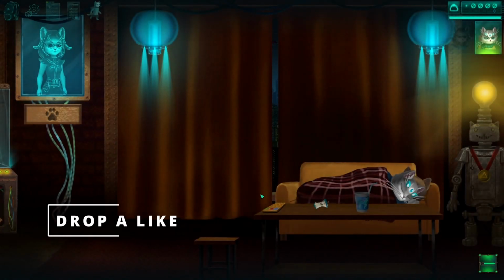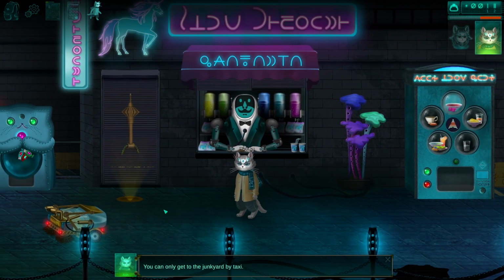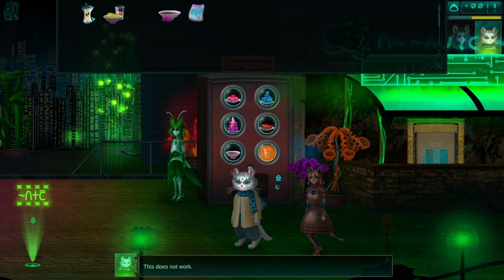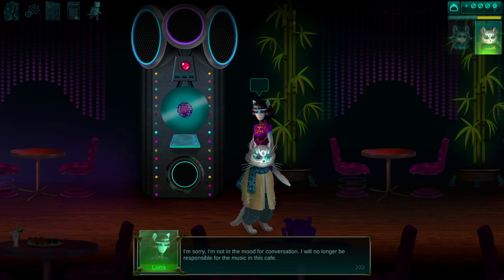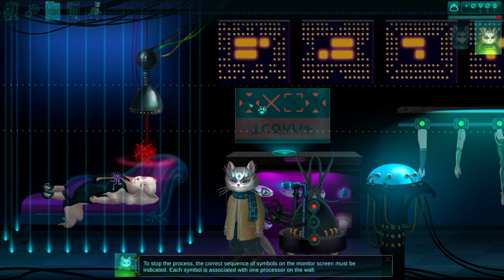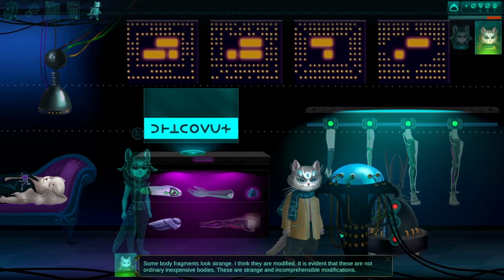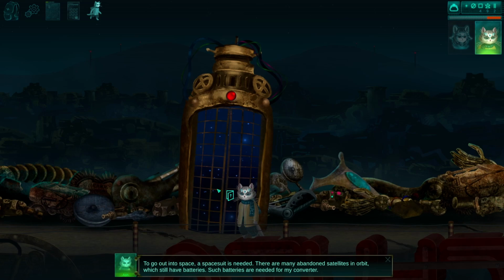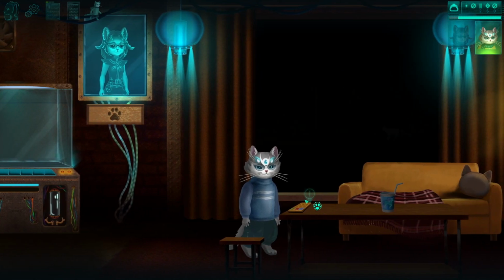Cat's Request - Heart-melting Cyberpunk Point & Click Indie Adventure about Cats and Androids Ep 1.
If we can do that there will be a live stream with some indie game giveaways! :)

My goal is to have more indie games and cover them on the channel:

You can get the demo for free, and if you like the game get it on a discounted introductory price

"Cat's Request is a fantastic detective story about an extraterrestrial cat named Ash and his virtual assistant, living in a metropolis governed by artificial intelligence."

"The fantastic detective story about an extraterrestrial cat named Ash and his virtual assistant, living in a metropolis governed by artificial intelligence.

One day, their peaceful existence is disrupted by the sudden appearance of a computer virus that threatens all sentient programs. Ash takes on the role of a detective to unravel the mystery of this virus.

You can switch between Ash and his virtual assistant. Only one character can access certain locations.

- Complete tasks and get paid for them
- Create items in the generator
- Monitor your mental health
- Fantastic adventures and an unexplored world await you
- Work in tandem with your assistant
- Find out what's really going on
- Expose the criminal"

Cats and cyberpunk. If you mix this together, you know something cool is going to come out of this! And it is the case with Cat's request! It is a very cute but deep and meaningful cyberpunk point & click adventure game about a cat Ash and her Assistant Root who needs an android body because otherwise she is getting shutdown : (
Join me on this slow-paced, neon-lit cyberpunk journey with cats, dogs, robots, and holograms. Helping out kind robots and other random people around us while trying to buy an android boy for Root, so she can still be online!

00:00-01:19 Intro and What is Cat's Request?
01:20-06:45 Our Apartment and the big news
06:46-07:38 Let's find some Jobs in the City!
07:39-08:17 Our first Quest!
08:18-11:08 Job hunt!
11:09-13:53 Android Bodyshop for the first time
13:54-16:01 Job hunt!
16:02-18:56 Pawnshop for the first time
18:57-20:15 Job hunt!
20:16-20:57  The coolest quest so far!
20:58-21:51 Our first job!
21:52-23:18 A quest about music
23:19:23:49 Let's get paid!
23:50-24:43 Let's pay that first installment
24:44-26:25 Tricky code picking in progress
26:26-32:04 Mrs. Dogsi's room
32:05- 35:05 Mrs. Dogsi's consciousness...
35:06-37:57 Mrs. Dogsi's room
37:58-41:48 Brainstorming
41:49- 44:04 To the Junkyard!
44:05-44:49 Helping out the Cleaning friend
44:50-47:59 Roaming around
48:00-51:00 The apartment and new clues
51:01-55:45 Summary and Outro